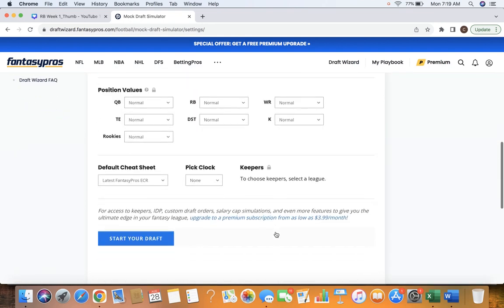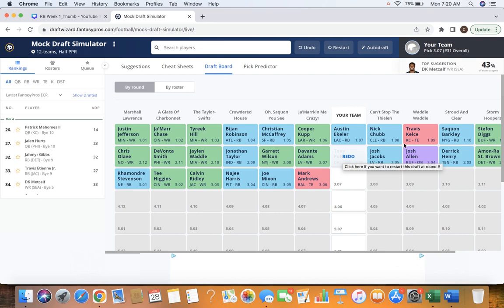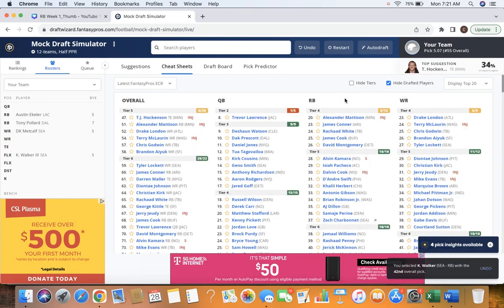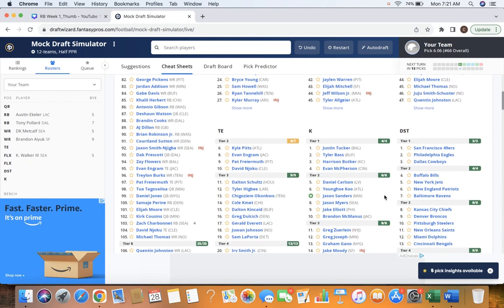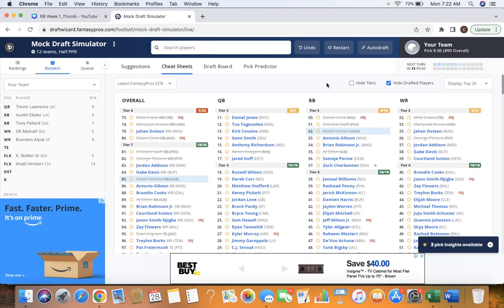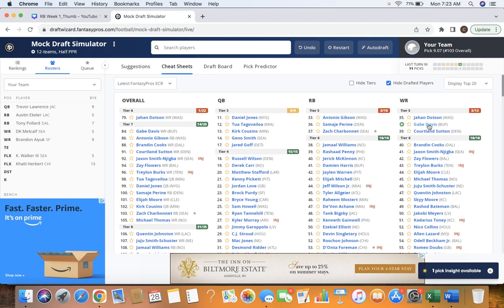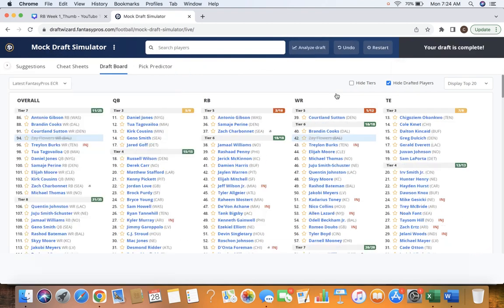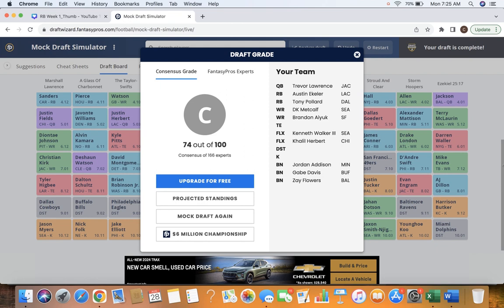Mock Draft Monday Fantasy Football 2023 1.07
Fantasy Joe does a mock draft from the 7th spot in a 12 team half PPR fantasy football league.

Players discussed include: Tony Pollard, Austin Ekeler, Tyreek Hill, Kenneth Walker, DK Metcalf, Trevor Lawrence, Christian Watson